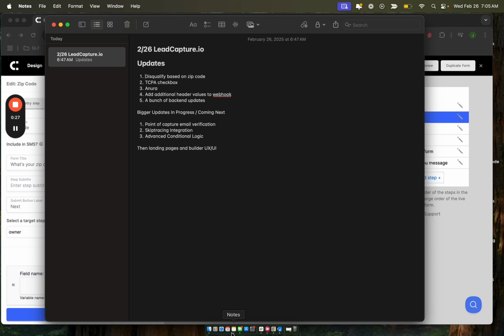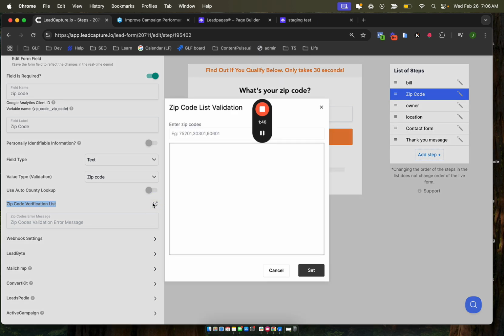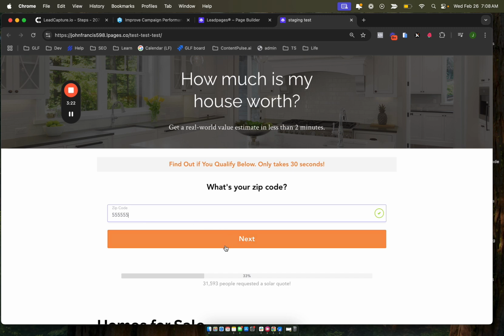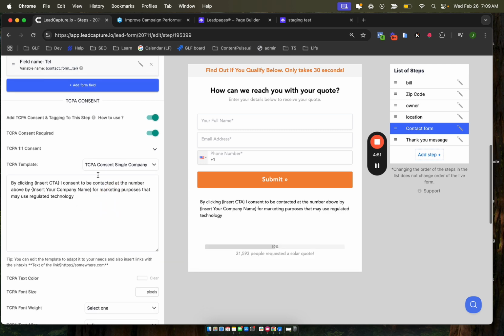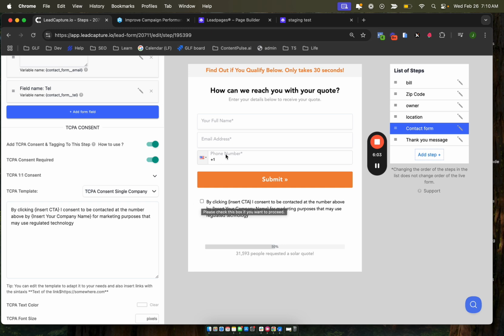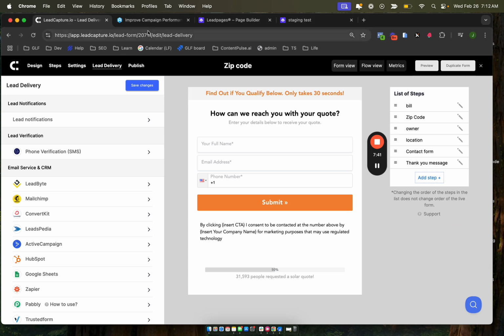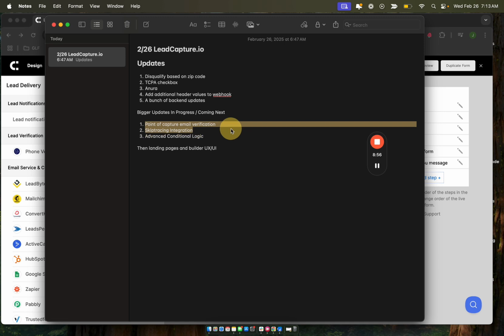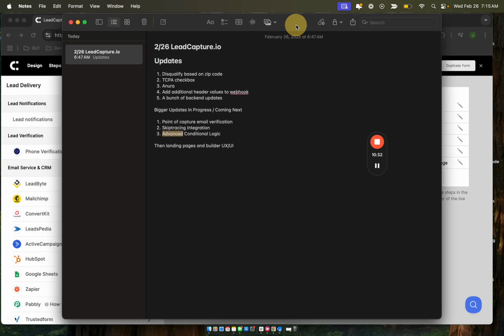LeadCapture.io Platform Updates 2 26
🚀 LeadCapture.io Feature Updates & What’s Coming Next!

We’ve been hard at work rolling out new updates to help you capture better leads with more precision. Here’s what’s new:

✅ Disqualify Based on Zip Code – Now it's possible to prevent unqualified leads from moving forward if they’re outside your service area. Keep your CRM and lead distribution clean!

✅ New TCPA Checkbox – More flexibility with compliance by adding a TCPA checkbox to the single consent area.

✅ Anura Integration – Fight bot traffic, malware, and fraud with our new integration for increased protection.

✅ Enhanced Webhook Support – Add extra header values for smoother integrations with more systems.

✅ Backend Improvements – Performance upgrades you won’t see, but they keep things running fast as we scale.

🔜 Bigger Updates in Progress

- Point-of-Capture Email Verification
- Skiptracing Integration
- Advanced Conditional Logic
- Landing Pages
- Builder UX/UI Enhancements + Folders

And more!